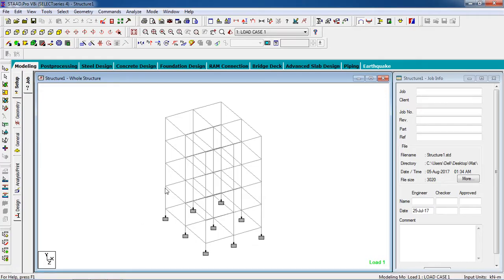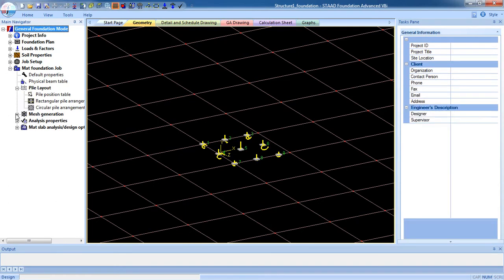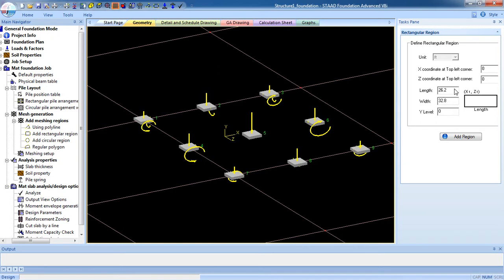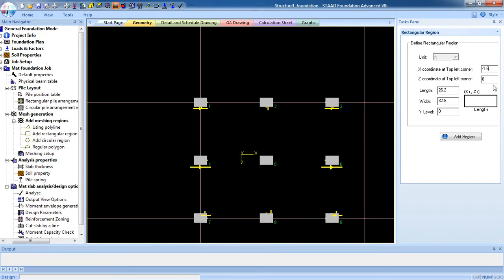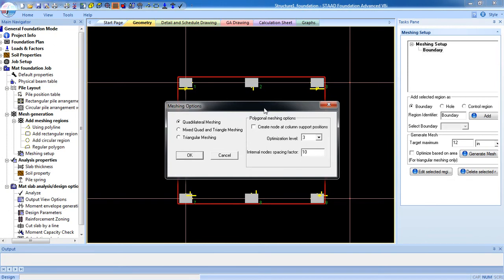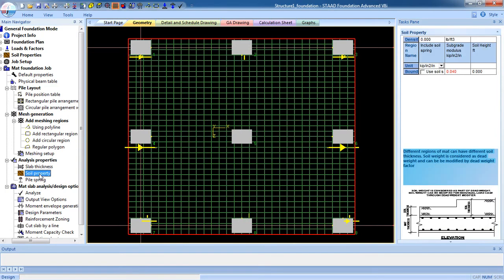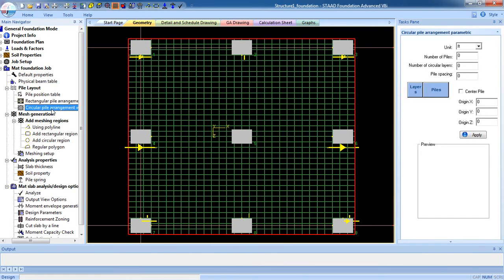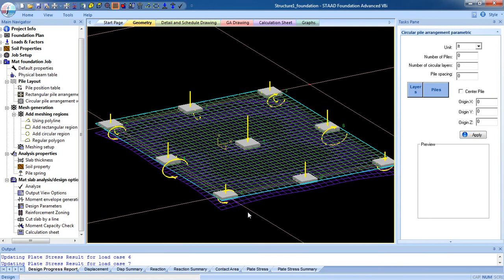STAAD Pro Advanced Foundation - Analysis & Design of Mat Foundation Part-1 (Day 51)